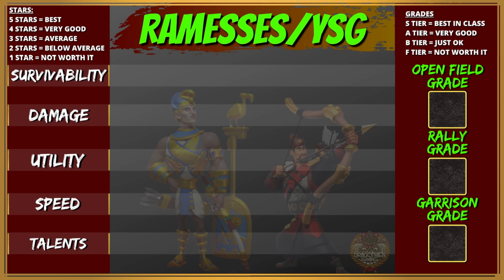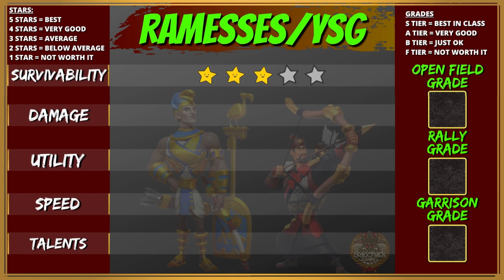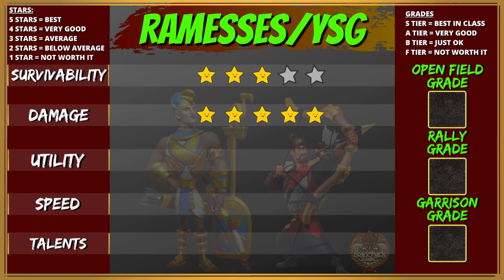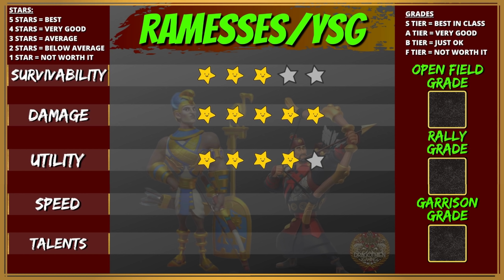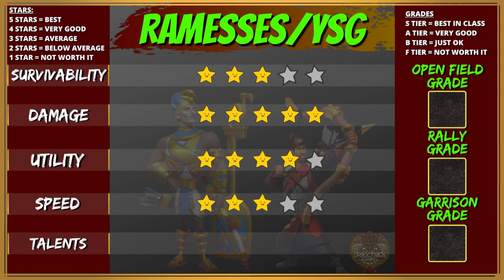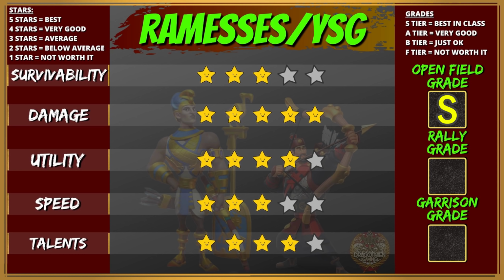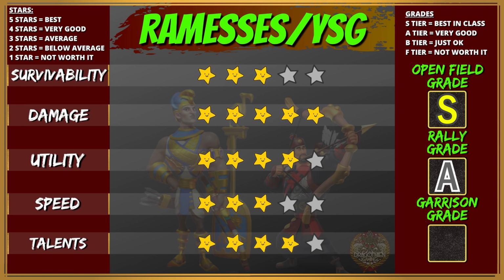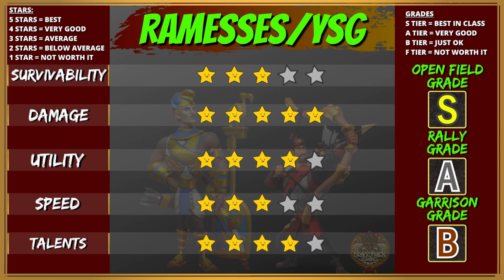COMMANDER PAIRING SPOTLIGHT - RAMESSES + YSG - RISE OF KINGDOMS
today's Commander Pairing Spotlight features Ramesses with YSG secondary, a very solid pairing in Rise of Kingdoms. How good are they together? Watch to find out!

BEST DEVICE TO PLAY ROK (OR ANY OTHER GAME ON):